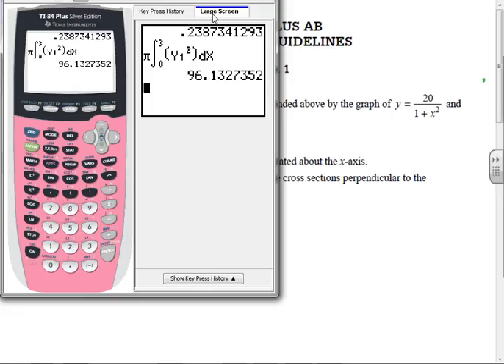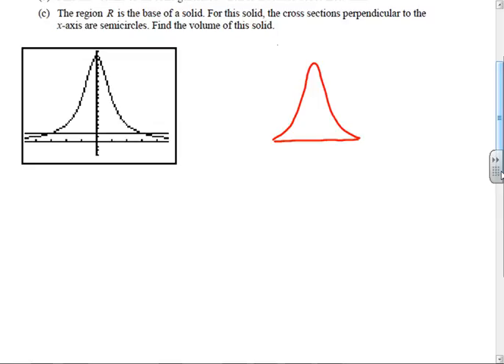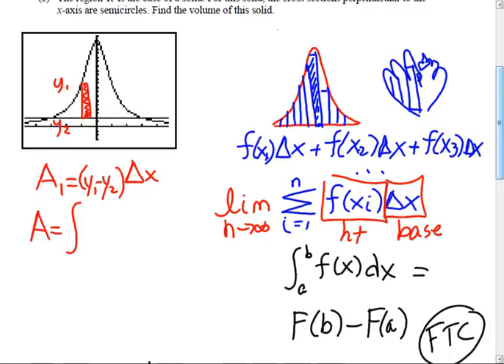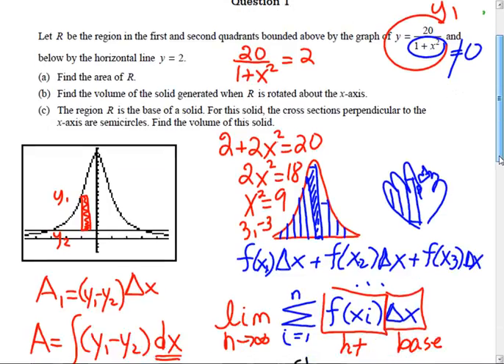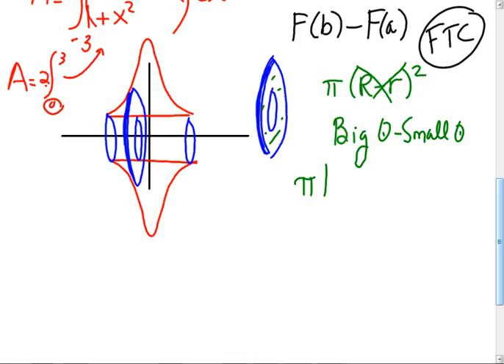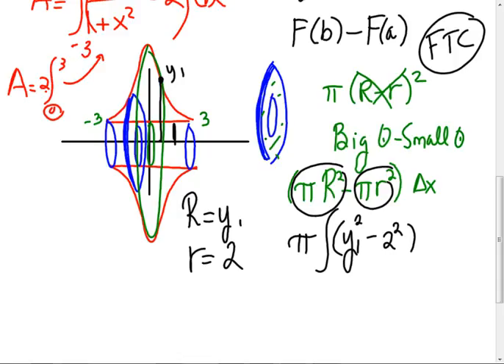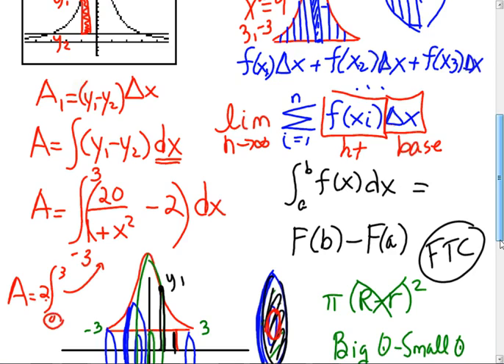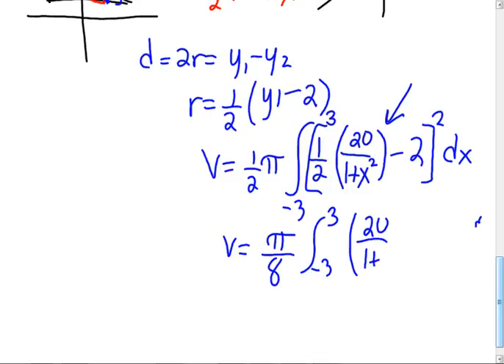Review of Ch 7 quizzes